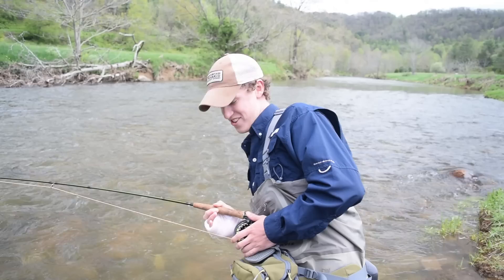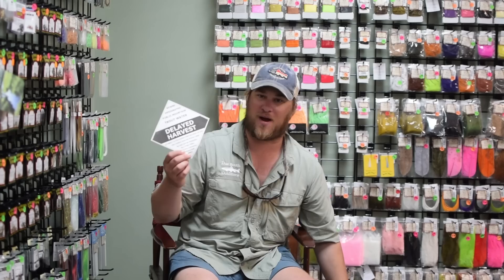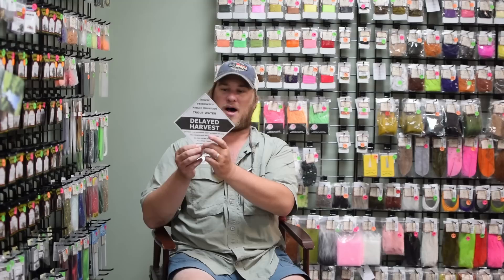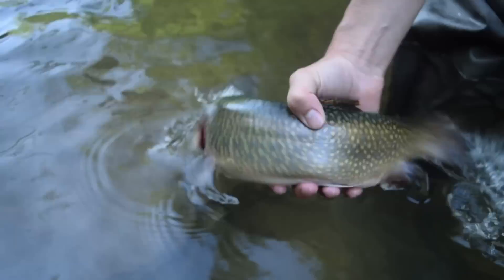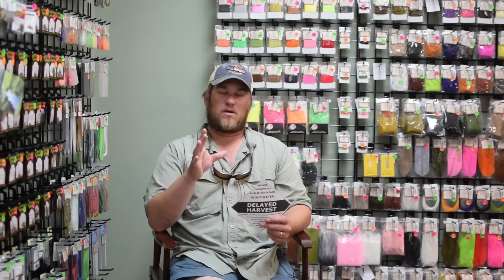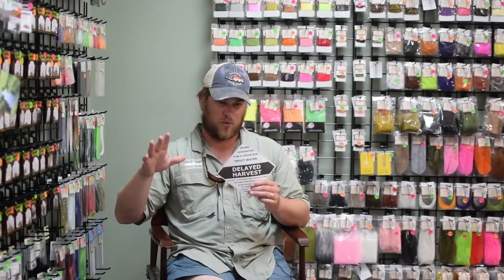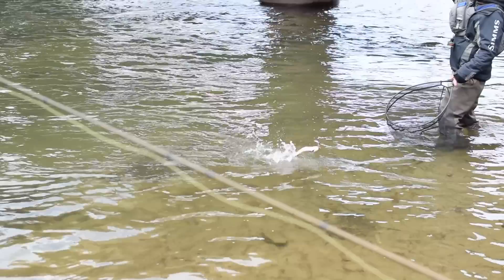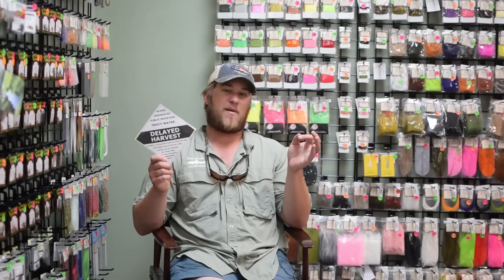North Carolina Stream Regulation Breakdown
Patrick from Due South Outfitters breaks down the stream regulations in North Carolina and what each sign means.